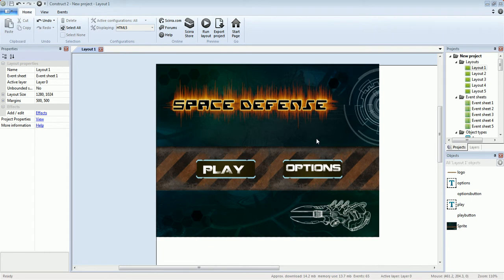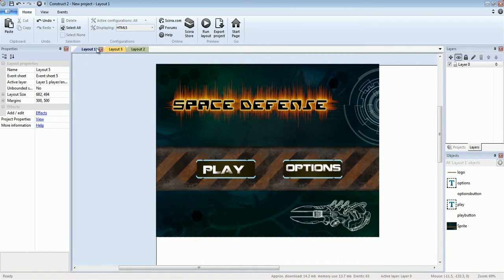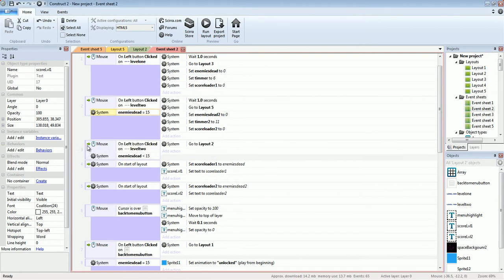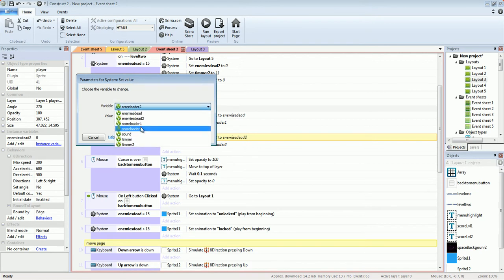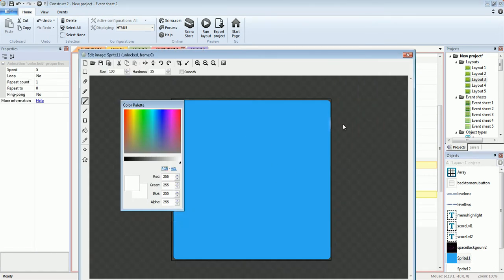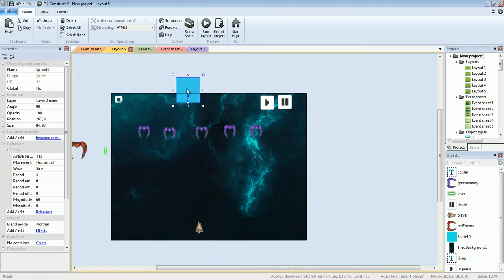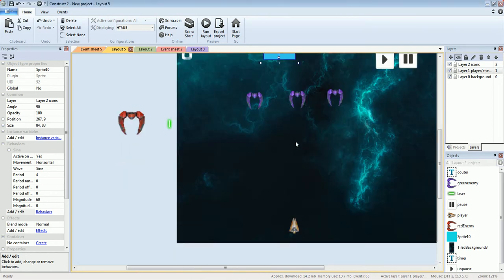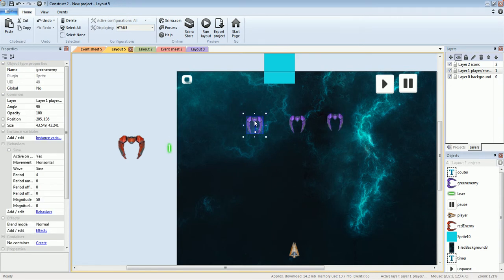Construct 2 Space Defense the basics Part 6 (level 2)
Space defense is a top down space shooter.